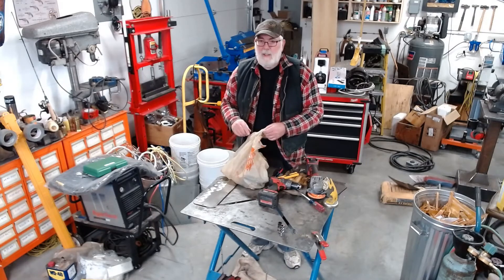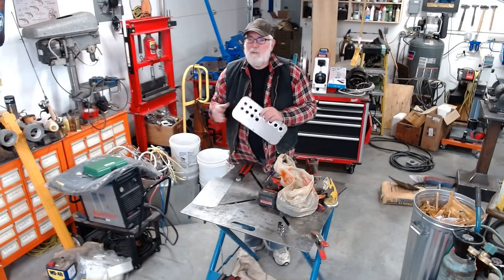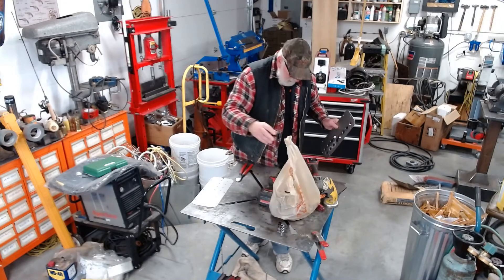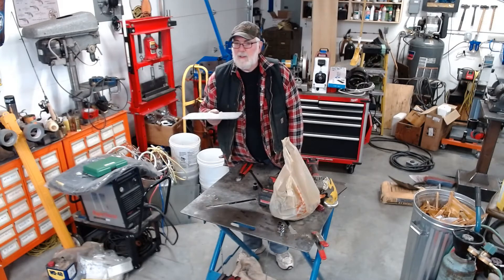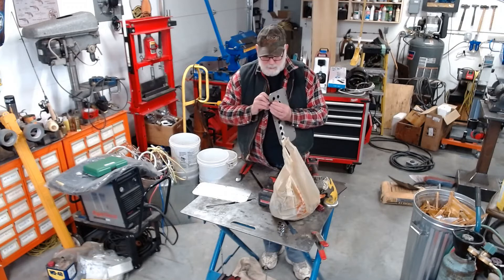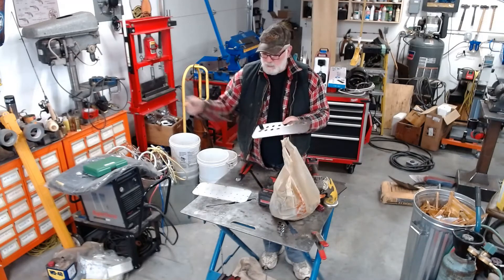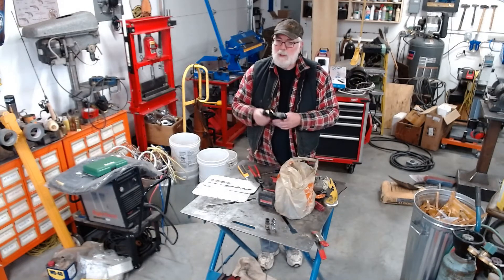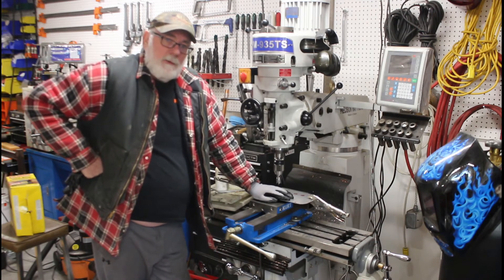Cutting Stainless Steel Plate With Klein Carbide Hole Cutter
I had to make a bunch of 7/8" holes in some very tough stainless steel plates. After some trial and error I ended up using a carbide hole cutter made by Klein tools.